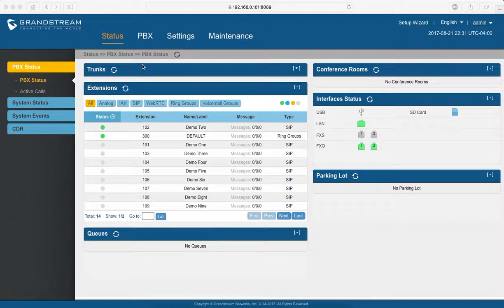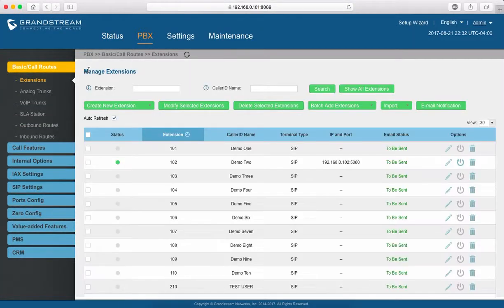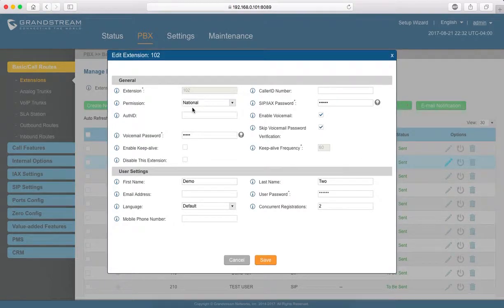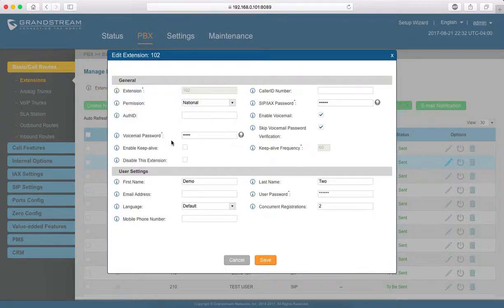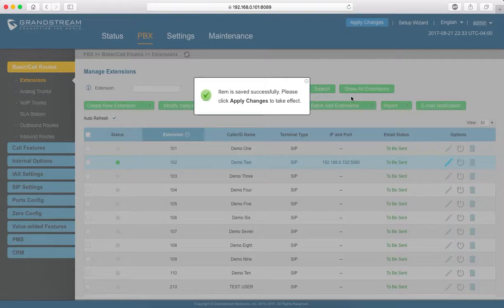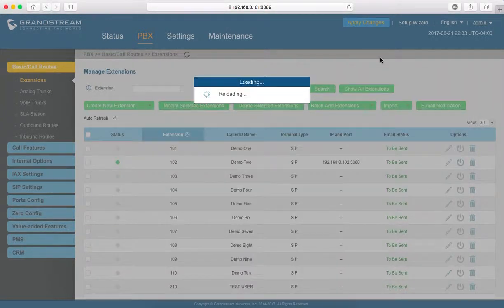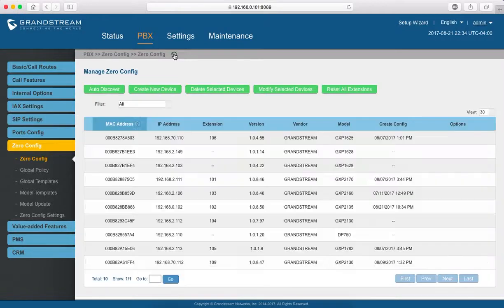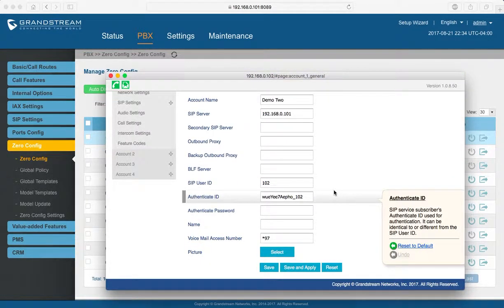Grandstream IP PBX - Strong SIP Authentication - ep111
Hey there! It's TechTuesday and we have another helpful video for you! This is the second episode of our 3 part series on UCM security and this video covers setting up strong SIP authentication. You should definitely step up your SIP login credentials - especially if your Grandstream IP PBX is open to the outside world!

For those looking for the list of characters the Grandstream IP PBX can accept in the SIP Password field, here they are:

"Please use digits, letters and special characters ~ ! @ # $ % ^ * only."